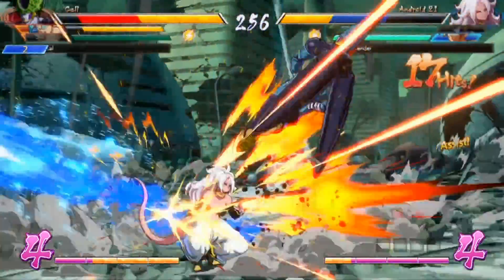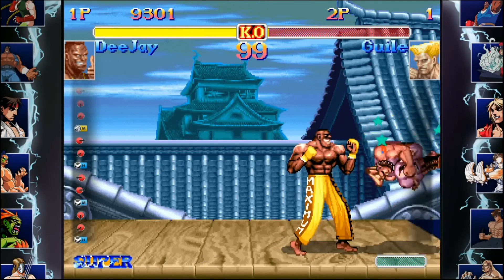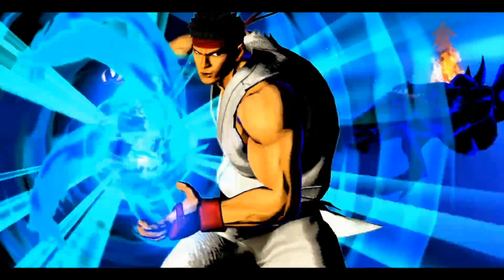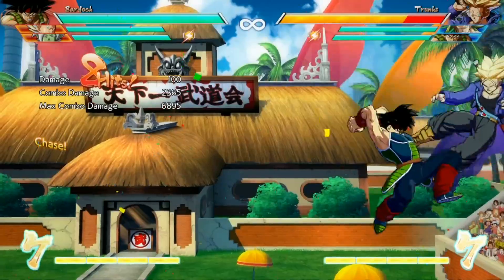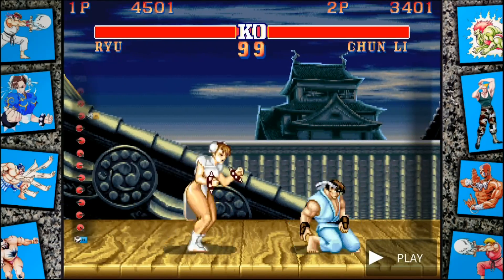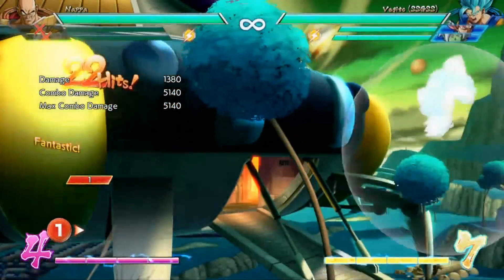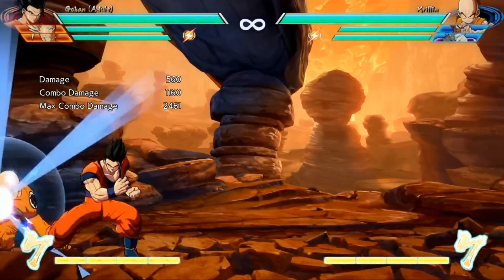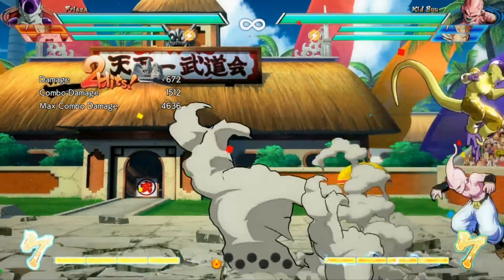Top 10 Fighting Game Terms that ALL Newcomers Should Know!!!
Here's a list of 10 pieces of Fighting Game slang that you may or may not know, along with their definitions and the origin of the term!

ANNOUNCEMENT: ALL of my patreons will be getting a Jmcrofts sticker, and hand-written note from me. The link is